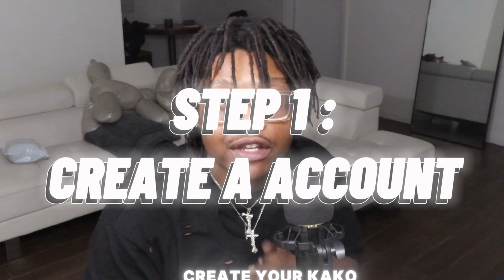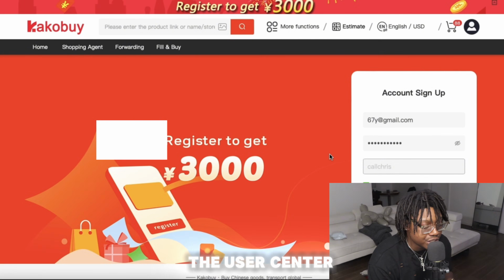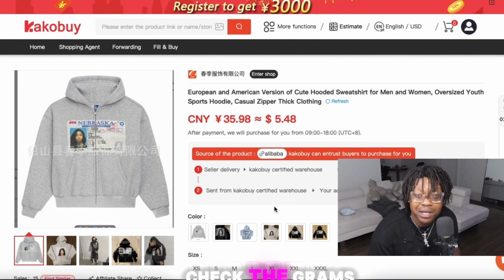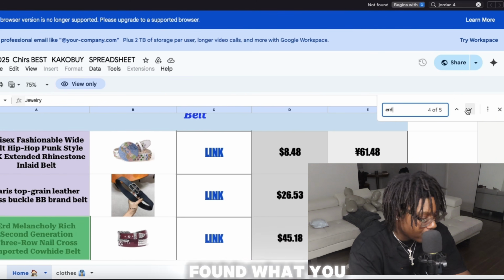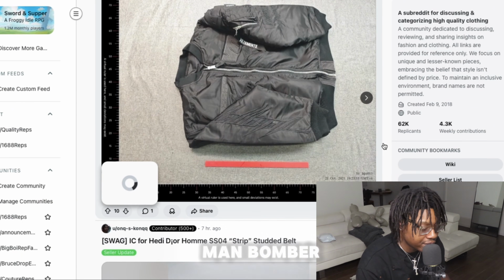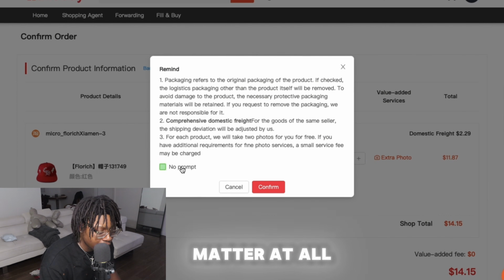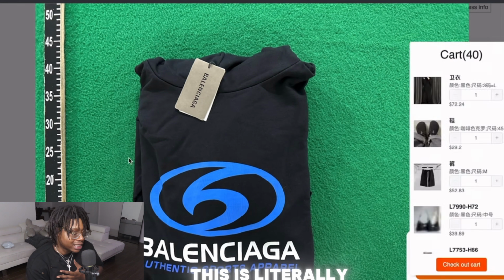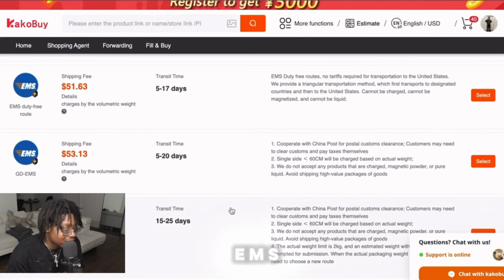KAKOBUY STEP BY STEP TUTORIAL 2025 *EASY* (BEGINNERS GUIDE)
Learn how I use Kakobuy to find, QC, and ship items straight to your door — full beginner walkthrough with sign-up, coupon, image search, spreadsheets, Reddit tips, QC pic finder, and checkout. Perfect for resellers and anyone who wants to buy smart from Kakobuy in 2025.

What I cover in this video (fast): sign up + coupon, how to find items, reverse image search, organizing a spreadsheet, using Reddit for seller intel, QC pic finder tips, checkout, warehouse info, and shipping to your door.

Why watch: save time, reduce QC mistakes, find better sellers, and speed up shipping — everything shown step-by-step for beginners.

I post reseller tips, unboxings, and fast-growth content every week.

0:00 — Hook (0:00–0:10)
0:17 — Intro (0:17–0:46)
0:44 — Sign up + Coupon (0:44–1:30)
1:30 — Find items overview (1:30)
1:35 — Image search (1:35–2:06)
2:10 — Spreadsheet setup (2:10–2:52)
2:53 — Using Reddit for research (2:53–3:33)
3:34 — QC Pic Finder (3:34–3:47)
3:51 — Checkout walkthrough (3:51–4:13)
4:28 — Warehouse overview (4:28–4:46)
4:50 — Shipping to your door (4:50–5:41)
5:42 — Outro / Final tips